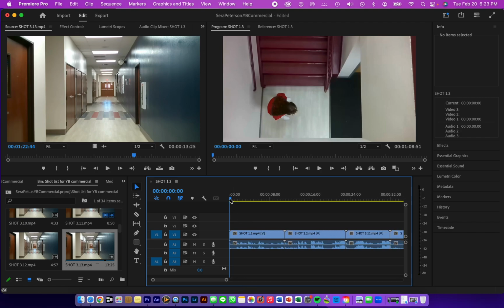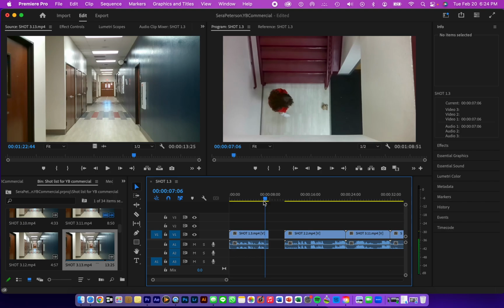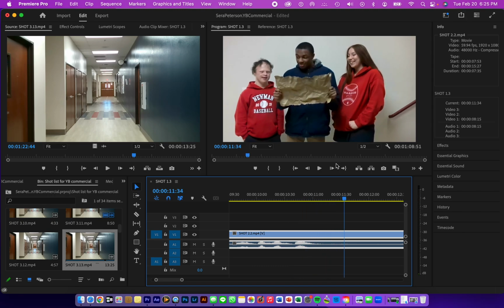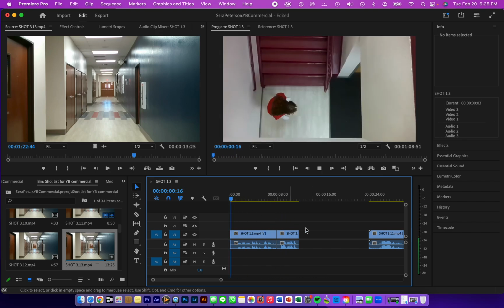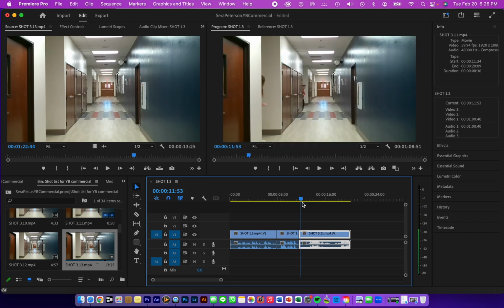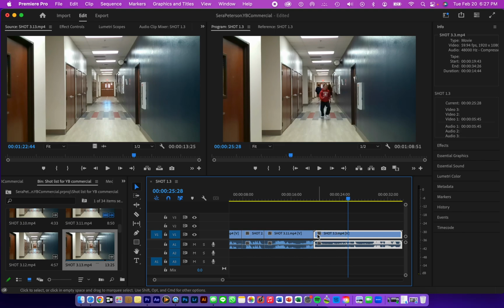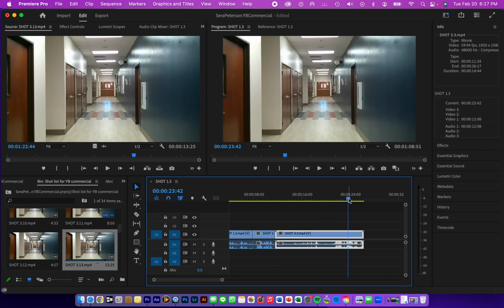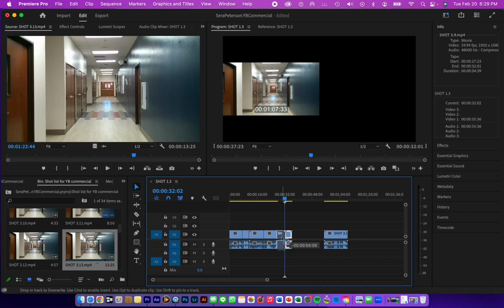6) Trim your clips so they fit together